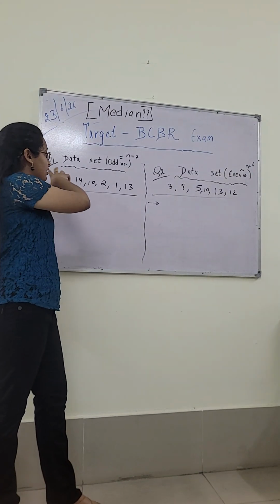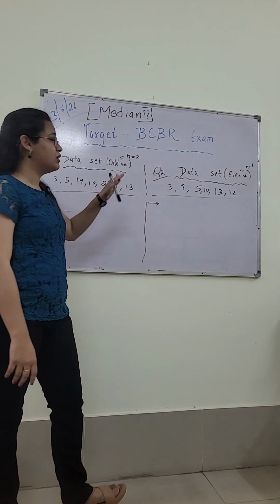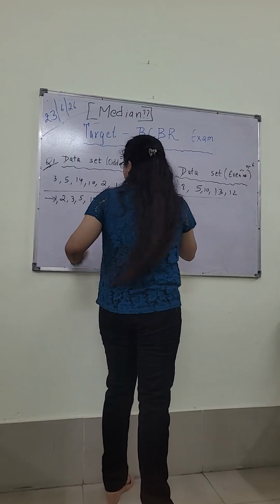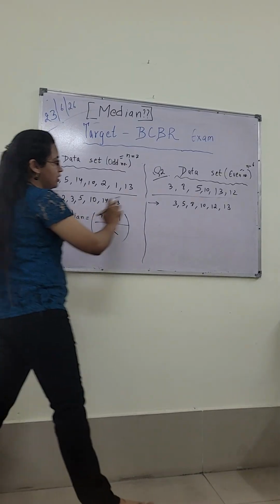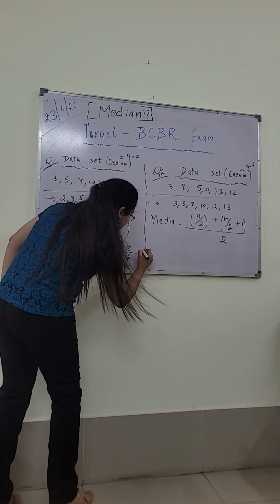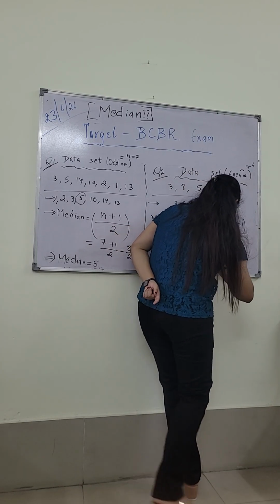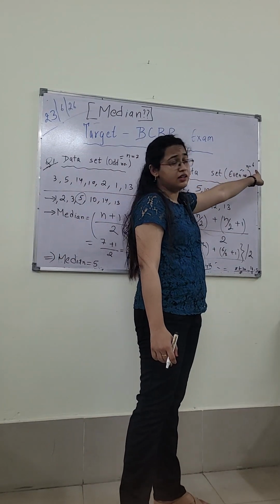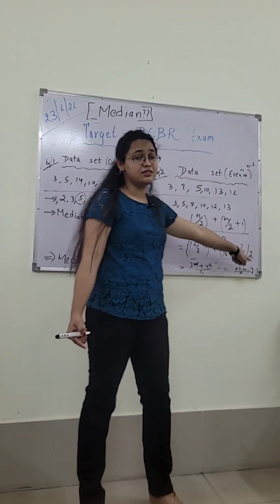MedianCalculation BCBR Video3